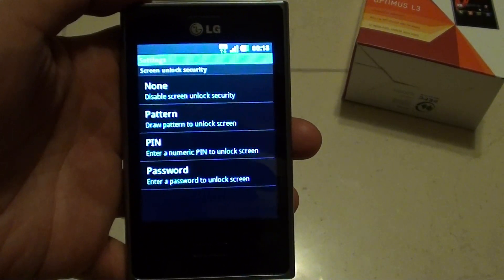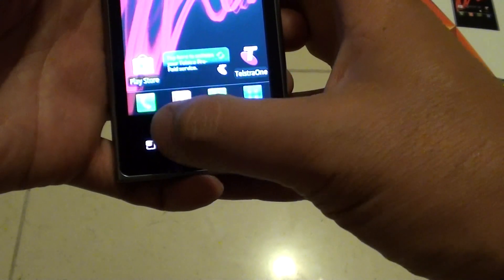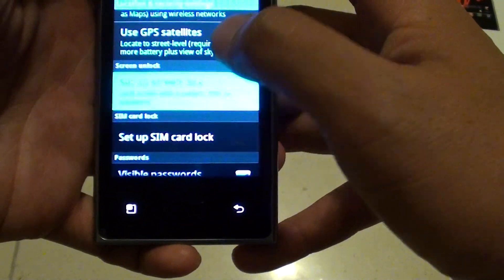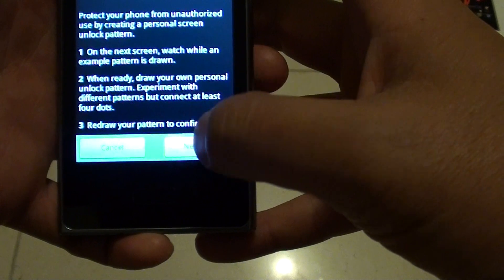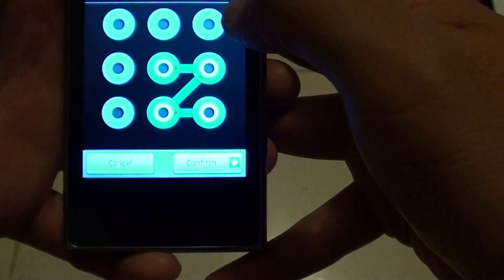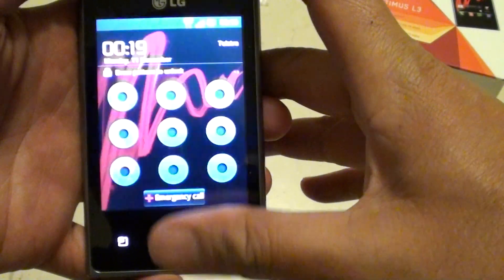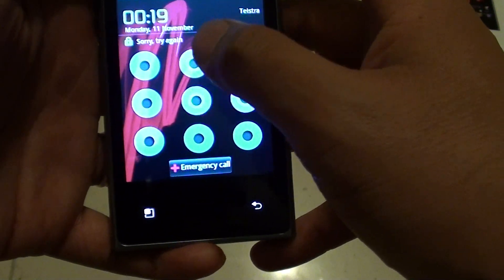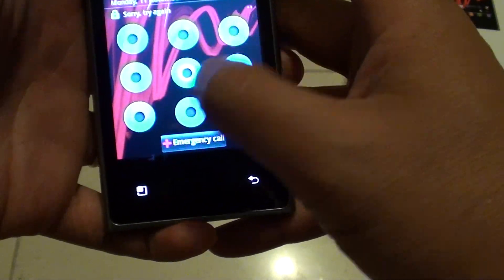LG Optimus L3 E400: How to Setup Screen Lock Pin/Password/Pattern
Learn how you can setup the screen lock password, PIN, or password on the LG Optimus L3 E400.